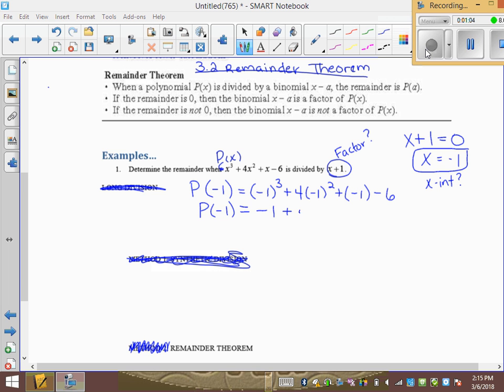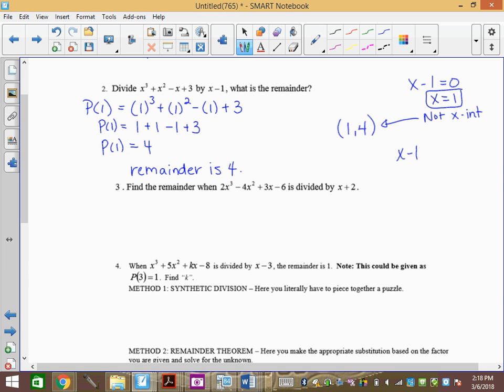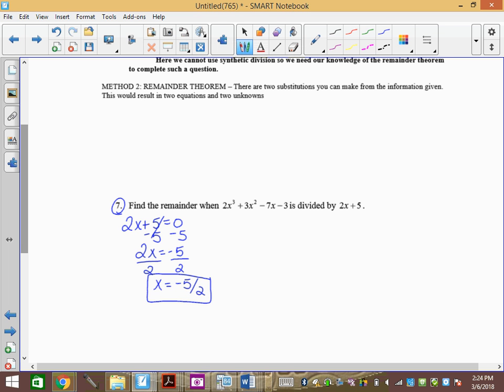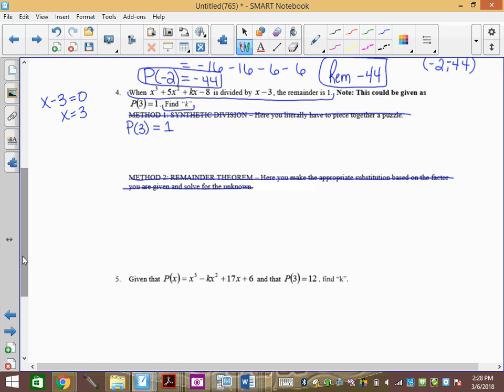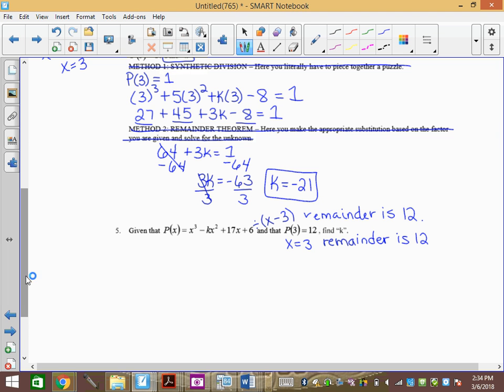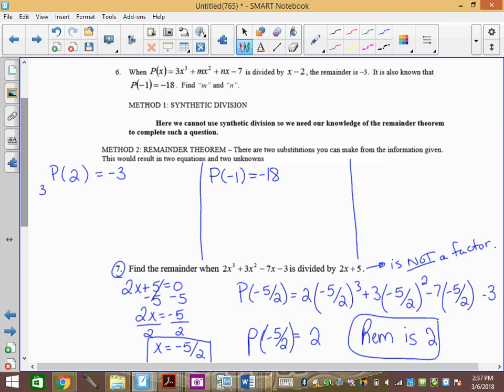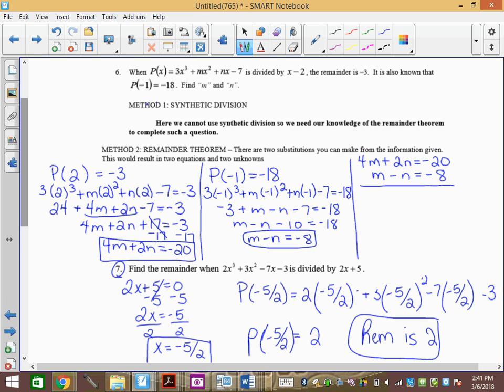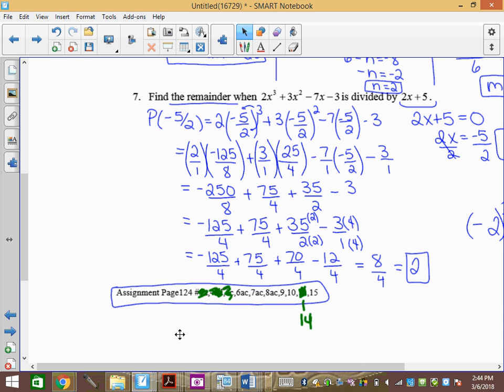Remainder Theorem March 6